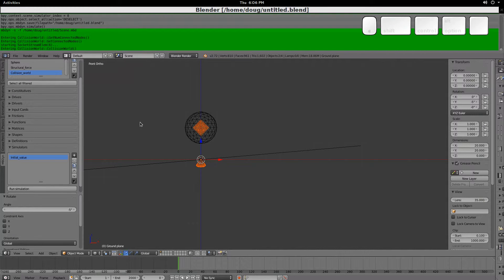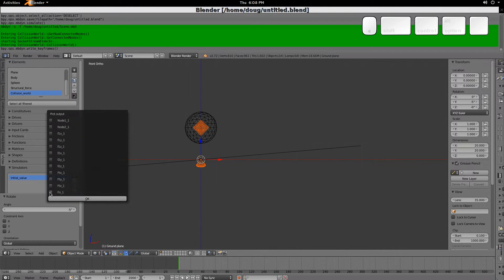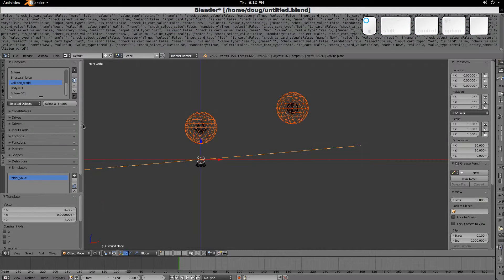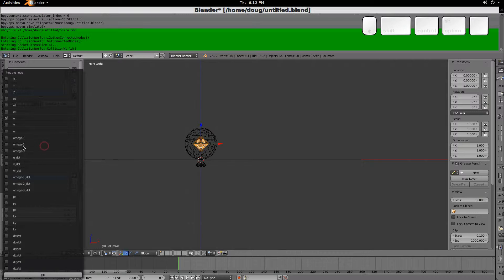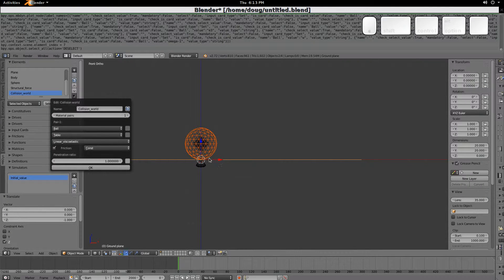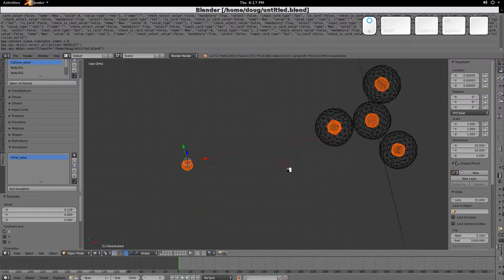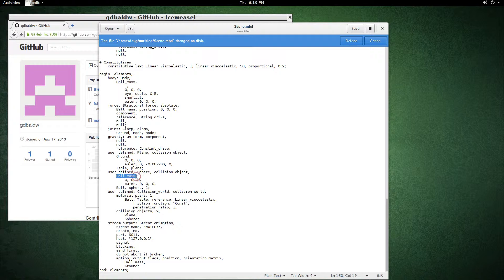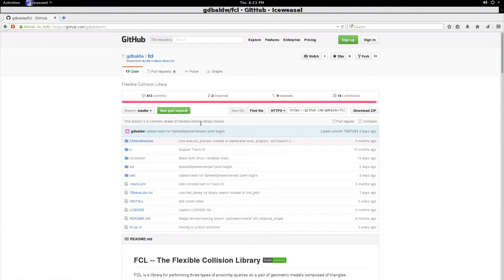MBDyn module-collision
Demonstration of MBDyn sphere-plane and sphere-sphere collision models.